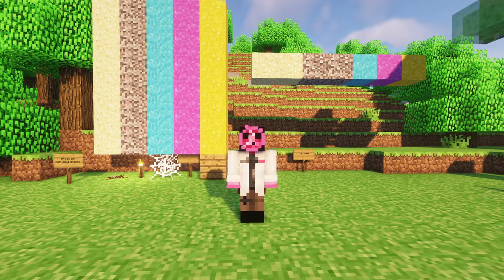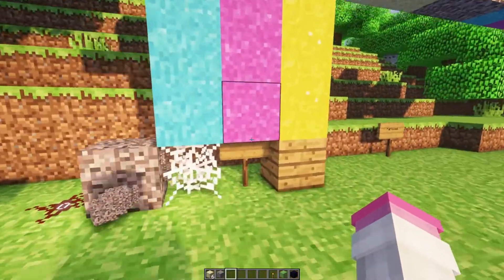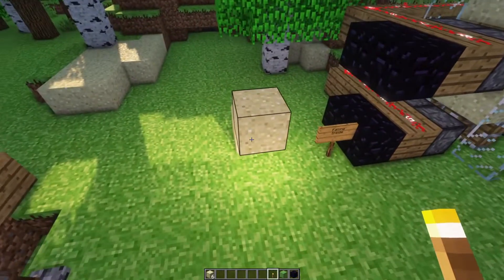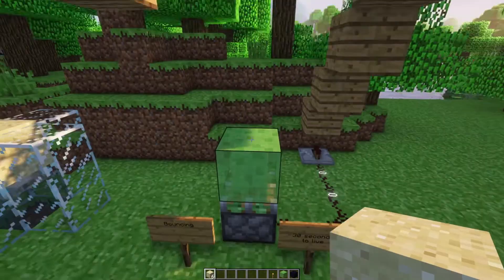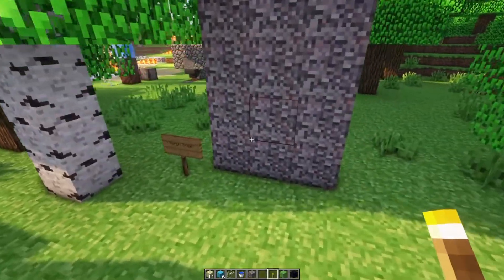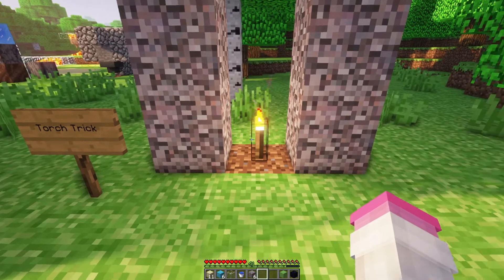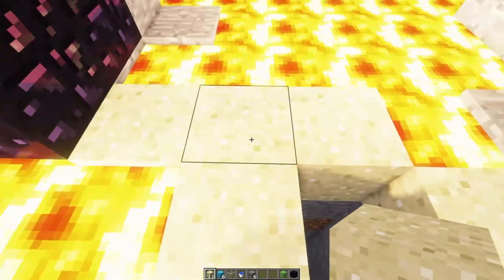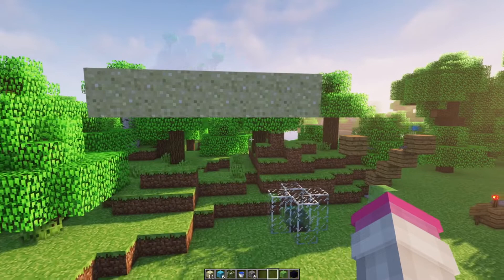Redstone Master Class | Lesson 0.5: Falling Blocks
Minecraft's falling sand and gravel and concrete powder.
Have you used all these principles of falling blocks?
I bet I have a trick just for you.